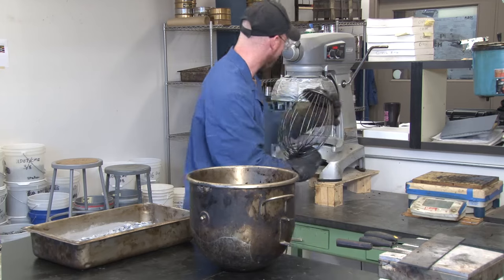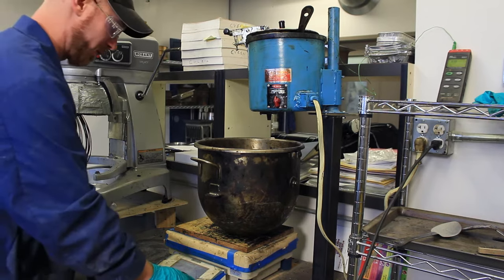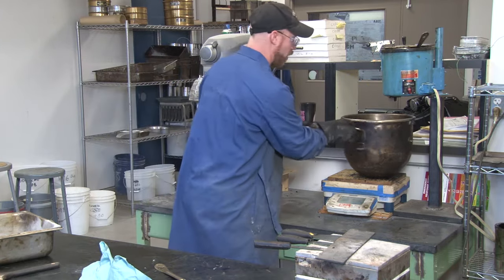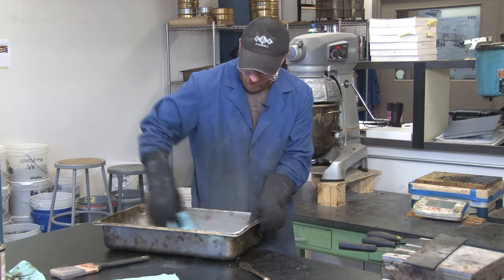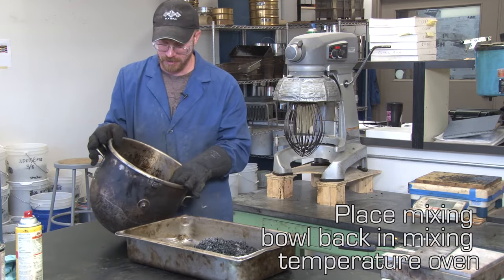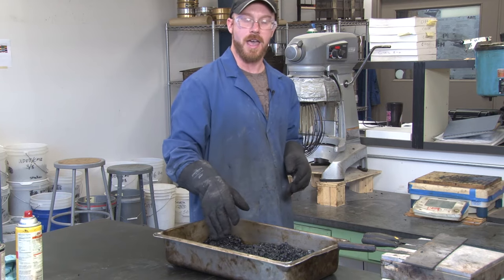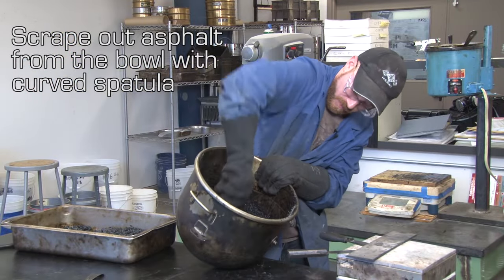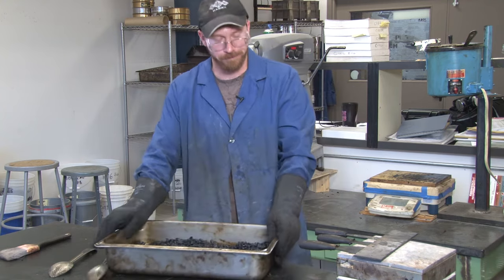Asphalt Lab Mixing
Describes how to mix asphalt concrete